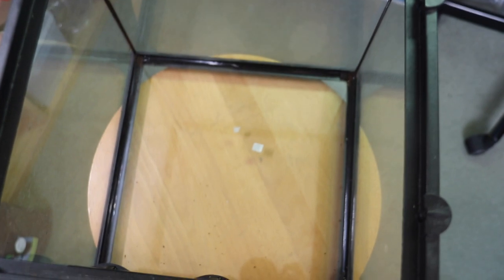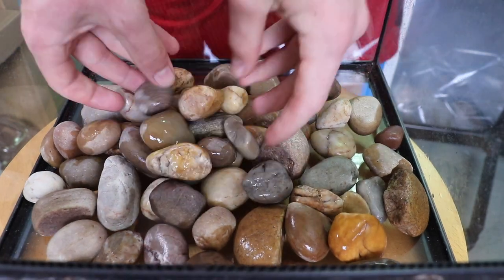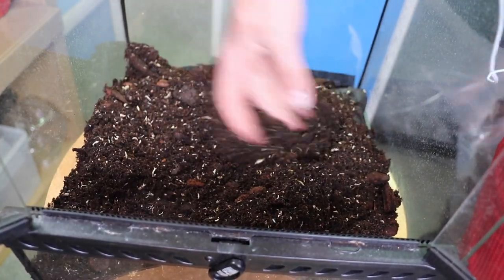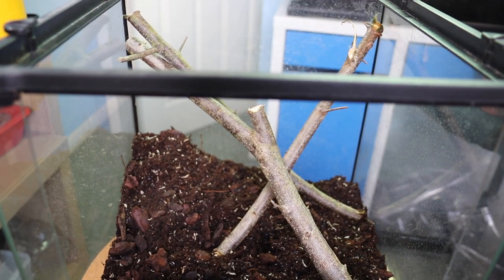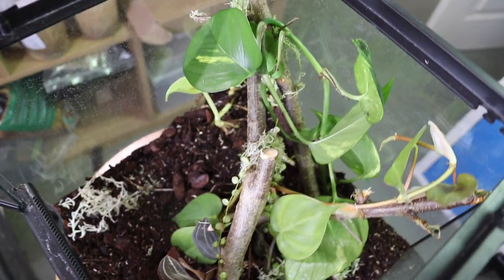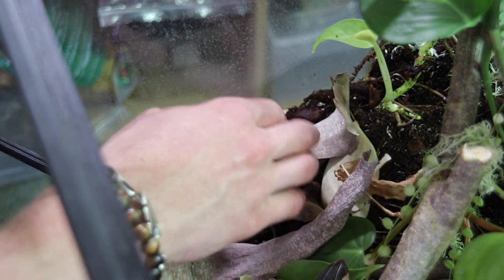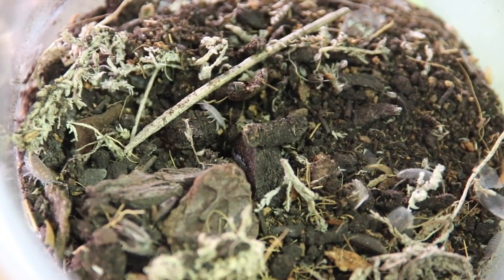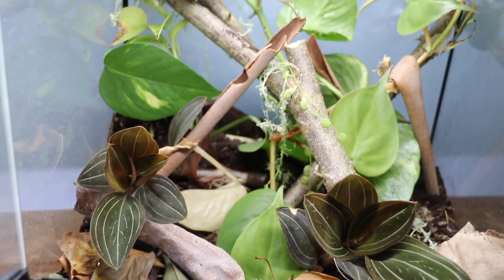BIOACTIVE MANTIS ENCLOSURE | Step by Step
In this video go step by step through the building of this bioactive setup, explaining, why I chose to do things the way that I did, and how it to build an enclosure to suit a mantis as I go through.

For more updates and content,